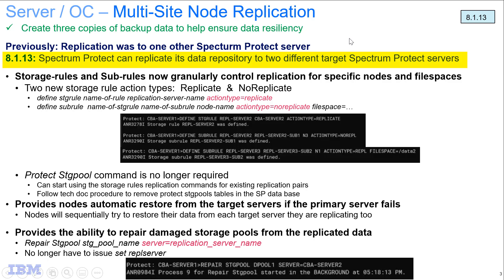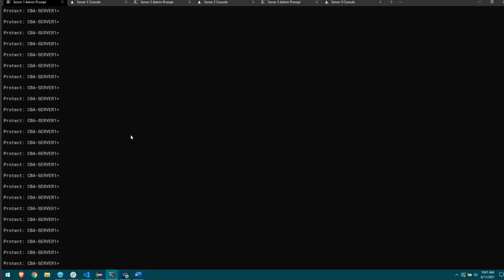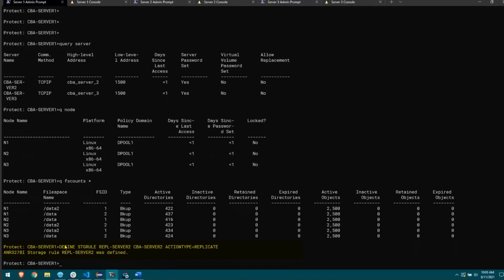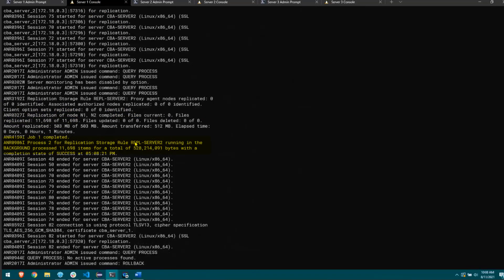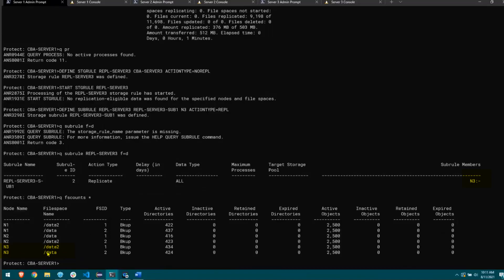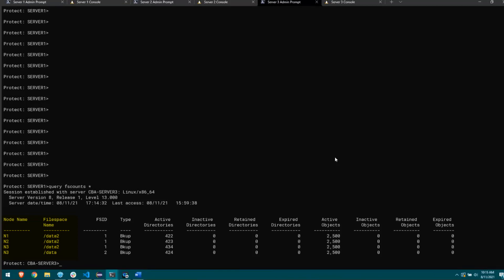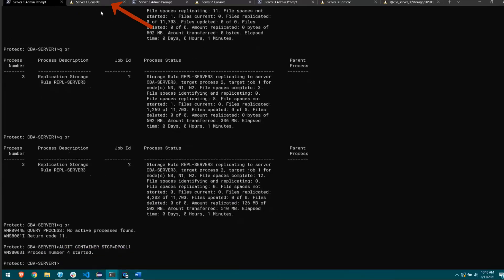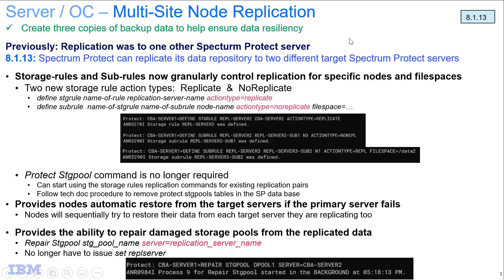IBM Spectrum Protect 8.1.13 Multi Server Node Replication CLI - Demo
Spectrum Protect servers can now replicate node and filespace data to up to two different target Spectrum Protect servers.  This demo shows how to setup mutli-server replication via the admin command line.  Storage rules and sub-rules now have the actiontype=replicate and actiontype=noreplicate.  This allows for the granular control of which nodes and filespaces get replicated to which target server.  This storage rule’s accompanying schedule also replaces the need to run a protect stgpool command.  If the primary Spectrum Protect server is not available, nodes will still automatically be able to restore from the other two servers they may have replicated to.  Repair stgpool also has a new option: server=replicate_server_name   This enables the repair of damaged storage pools from replicated copies.

Thanks to Jonathon Cummings for running this demo.